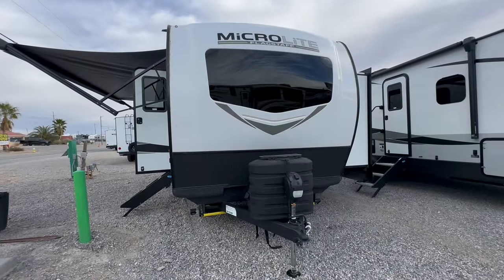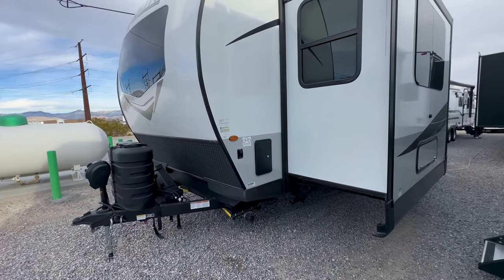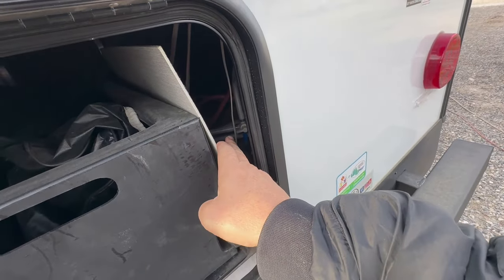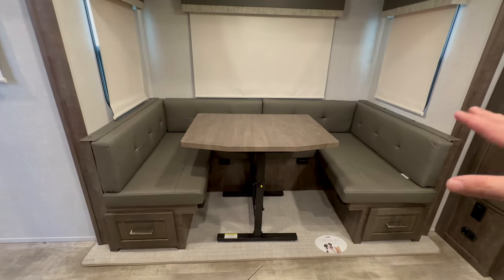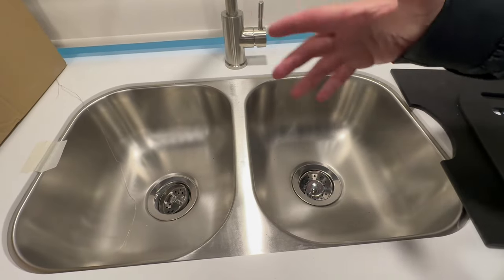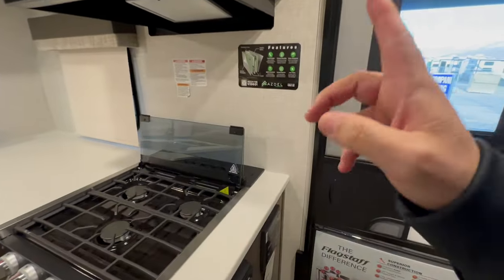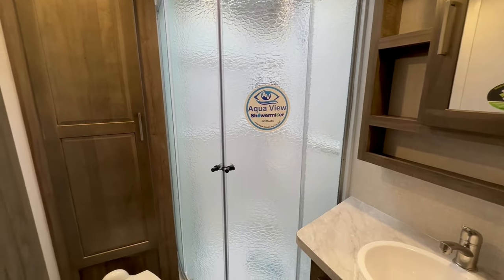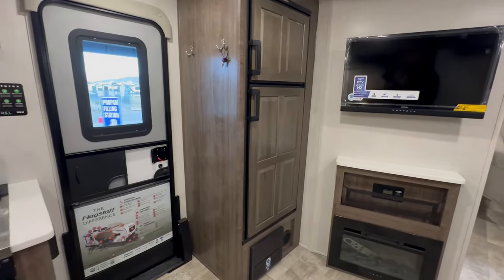Travel Trailer under 26 Feet in Total Length with an Amazing Kitchen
Discover the 2024 Forest River Flagstaff 25FKS, a travel trailer that combines luxury and practicality for your camping adventures. In this video, we’ll take you on an in-depth tour of the Flagstaff 25FKS, showcasing its spacious interior, high-end features, and thoughtful design. Whether you’re a seasoned RVer or new to the lifestyle, this trailer has everything you need for a comfortable and memorable trip.

Specs:

 • Gross Vehicle Weight Rating (GVWR): 7,910 lbs
 • Dry Weight: 6,160 lbs
 • Hitch Weight: 910 lbs
 • Sleeping Capacity: Up to 4
 • Fresh Water Capacity: 54 gallons
 • Gray Water Capacity: 60 gallons
 • Black Water Capacity: 30 gallons
 • Interior Features: Front kitchen with panoramic window, queen bed, theater seating, large bathroom with residential shower, 12V refrigerator, and outdoor kitchen with griddle.

We’re here to help you find your perfect RV!

We have an action packed video. Here is what to expect for this luxury travel trailer. 2024 Forest River Flagstaff 25FKS travel trailer

0:00- Intro 2024 Flagstaff 25FKS
0:55- Outside tour of the travel trailer
2:40- Hidden Outside Storage
3:15- Outside Kitchen
4:20- Dinette/Kitchen Tour of travel trailer
7:59- Entertainment and Refrigerator
8:33- Bathroom Storage
9:27- Master Bedroom tour